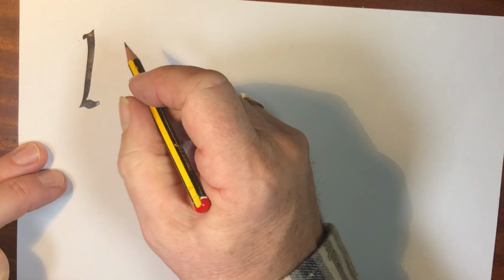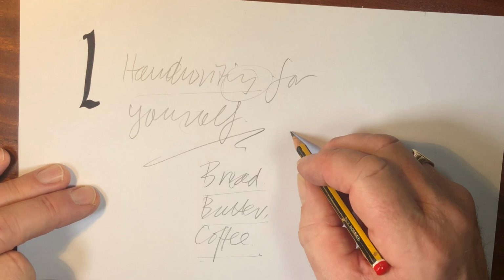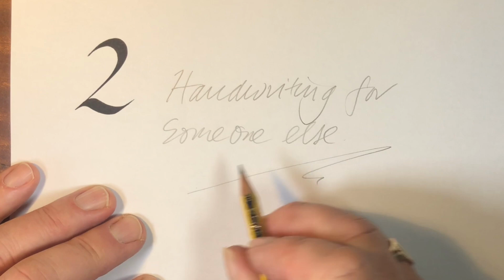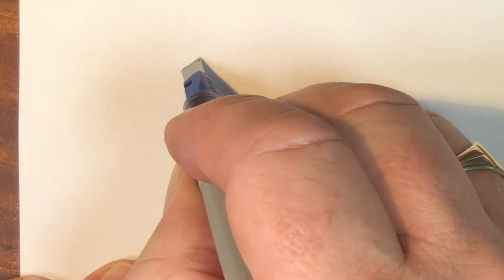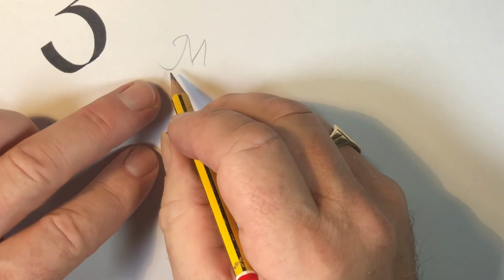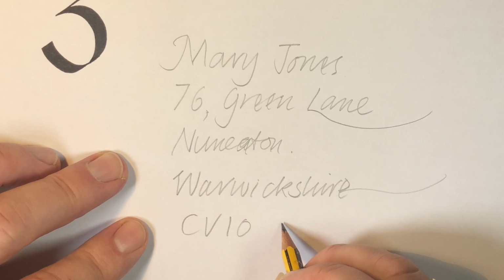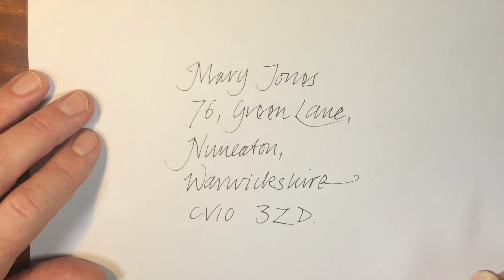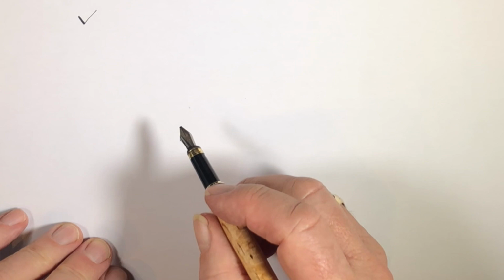THREE WAYS to HANDWRITING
Today’s subject is an instructional demonstration of three levels of handwriting for adults.

1.
’ Better Handwriting for Adults’
2.
‘More Handwriting for Adults’
3.
‘Introduction to Chalkboard Art’
4.

published by Ulysses Press and can be purchased from:

AMAZON UK

AMAZON USA